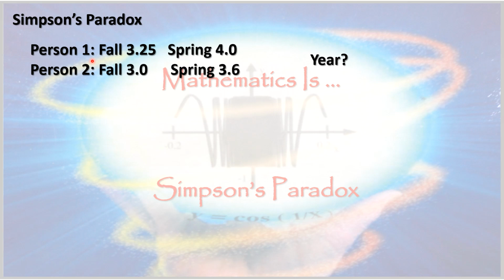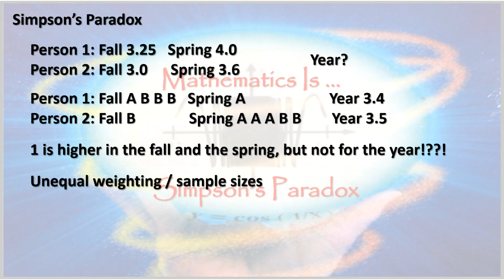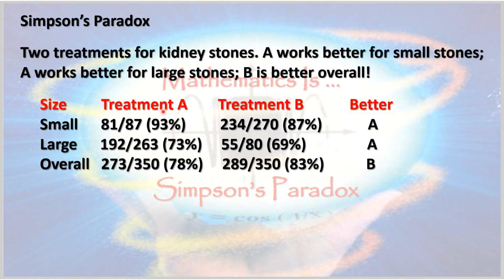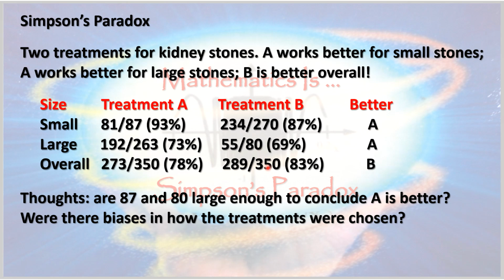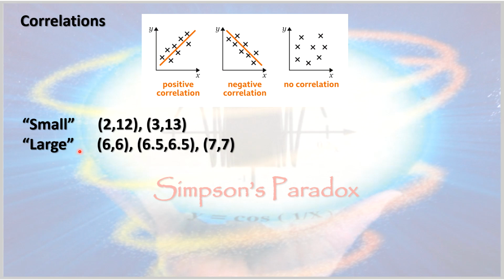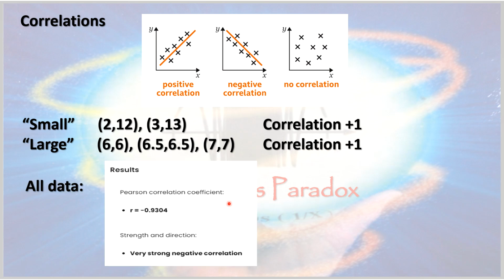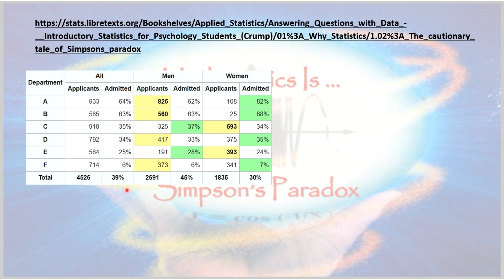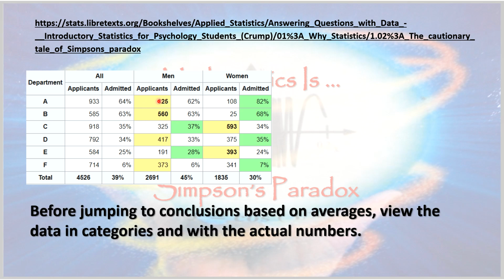Math Is Simpson's Paradox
A statistical oddity is explored through apparent paradoxes with averages, correlation, and a famous discrimination case.